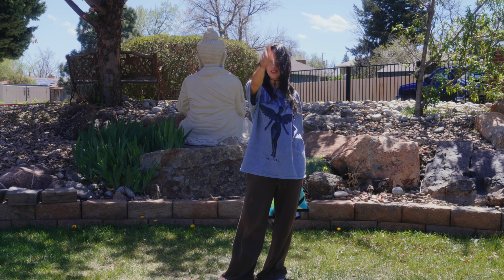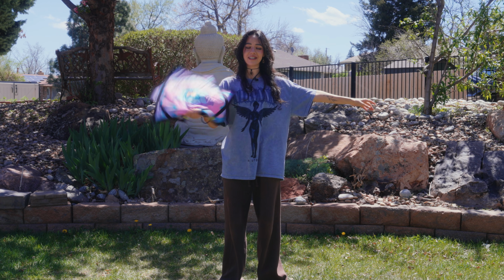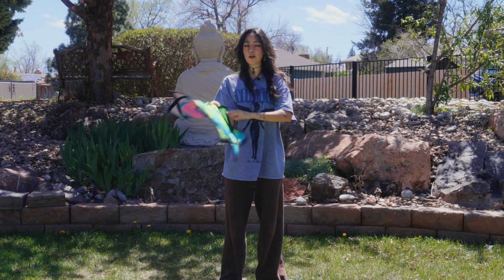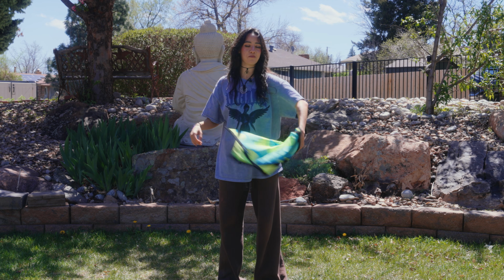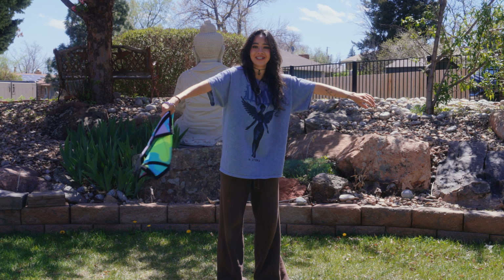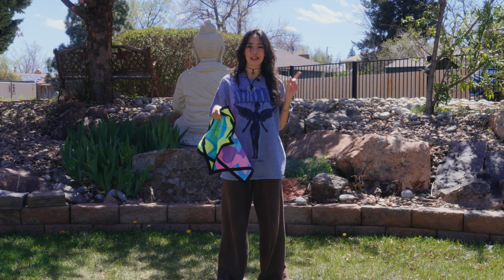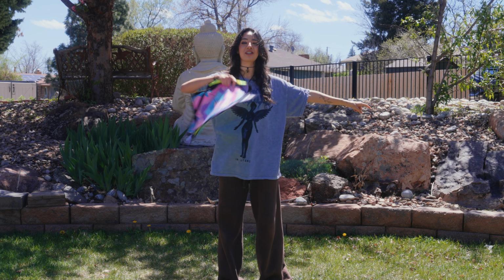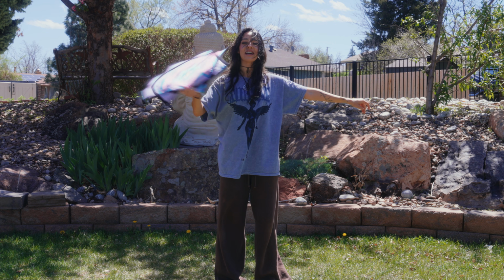Horizontal Body Break | Flowstar Tutorial with Jasmine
Ready to break up your flow?

In this Flowstar tutorial, Jasmine walks you through the Horizontal Body Break a fluid and stylish sequence that combines horizontal figure eights, passes, and shoulder breaks to add dimension to your movement.

You’ll learn:

- How to do a clean horizontal figure eight on both sides
- Mastering the cross-body pass
- Breaking technique with palm-up shoulder hits
- How to smoothly transition between each step for a continuous flow

Pro Tip: Make sure your horizontal figure eights feel natural on both hands before diving into this one. The cleaner the foundation, the smoother your transitions will be!

to checkout all of our new design drops, pre orders, and ready to ship options.